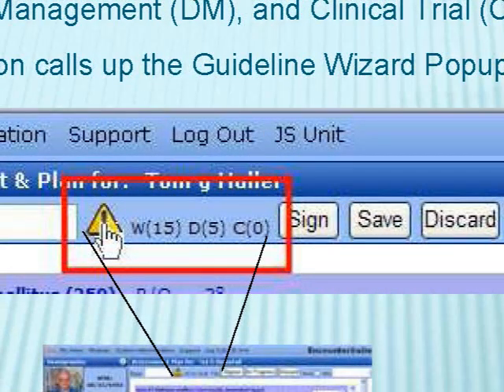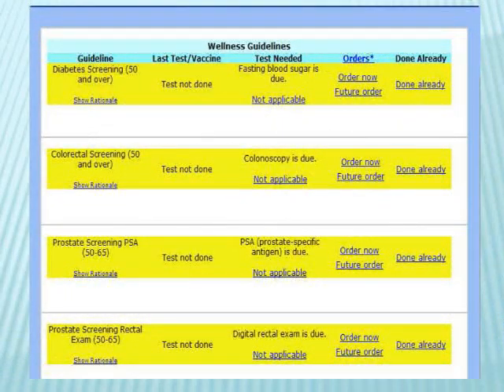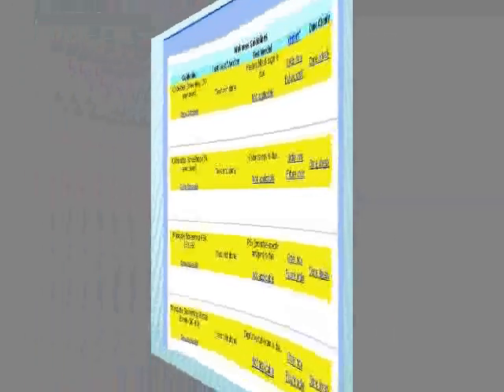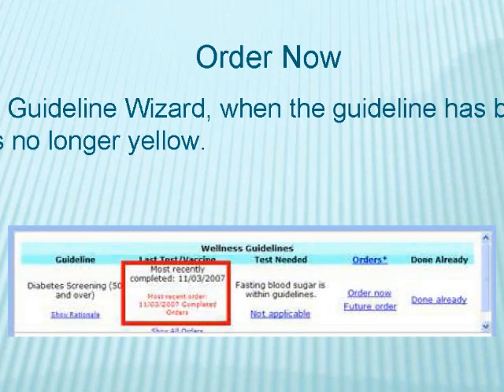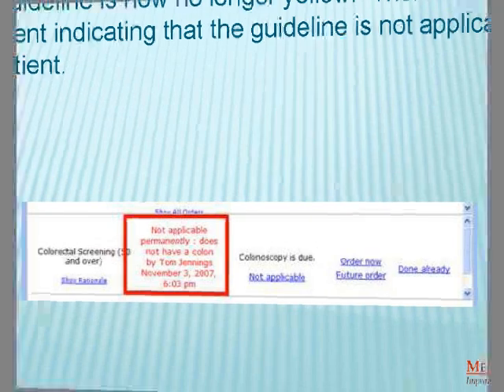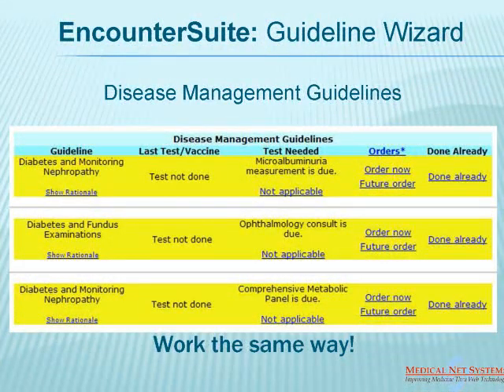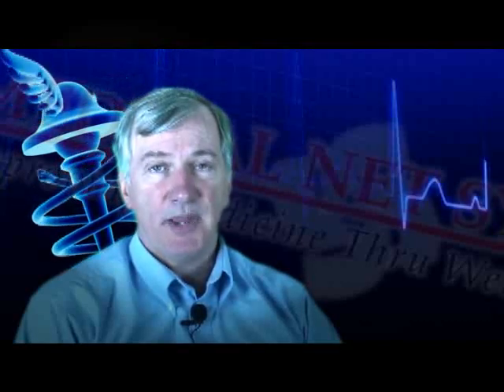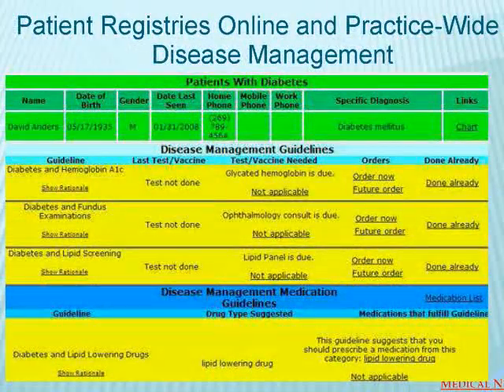Patient Guidelines and Registries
Physician compliance with guidelines is generally low.

While seeing patients, it is difficult for the physician to remember what to do, to whom, and when it is needed.

Point of Care reminders increases guideline compliance.